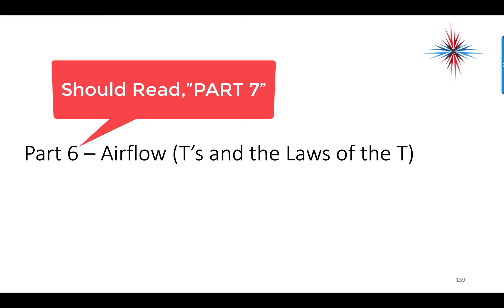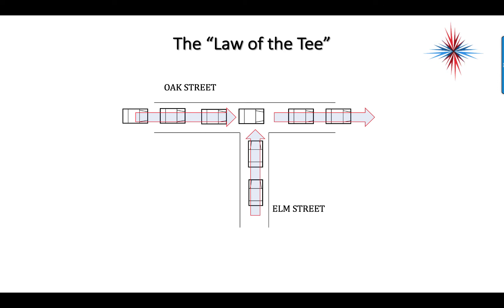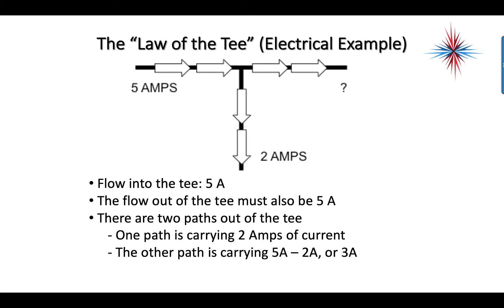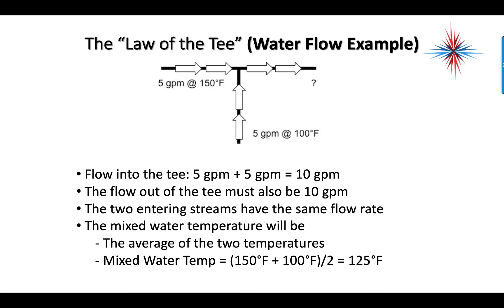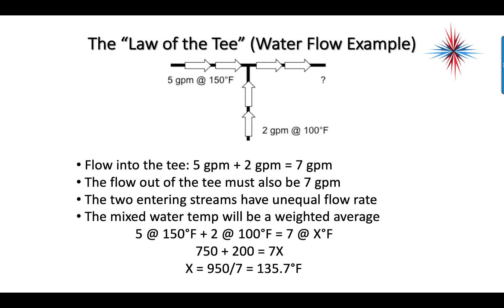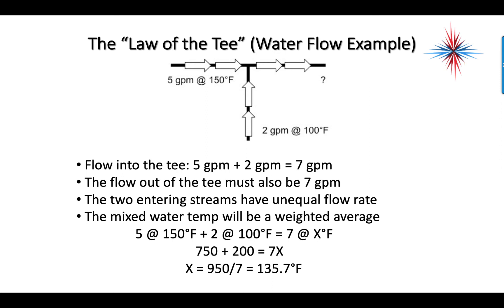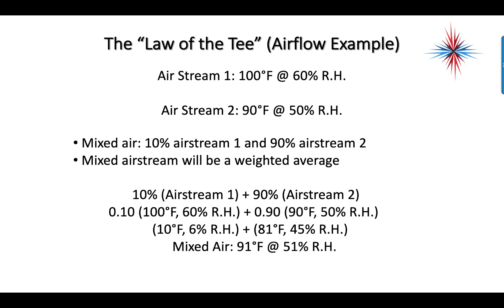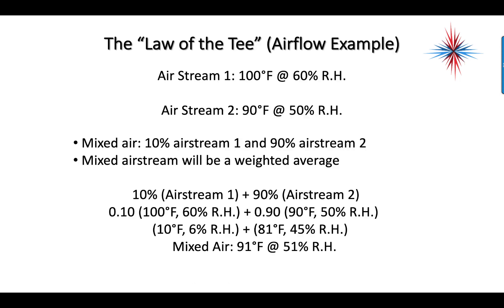System Design - Psychrometrics - Part 7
Part 7 of our psychrometric videos. Discussion of the "law of the T" otherwise known as "nodal analysis" or "what goes in must come out" of a T. The basis for mixed air and mixed water calculations.

Table of Contents:

00:00 - Part 6 – Airflow (T’s and the Laws of the T)
00:35 - The “Law of the Tee”
01:13 -
01:33 -
01:54 -
02:11 -
02:58 -
03:25 -
04:48 -
06:34 -
08:09 - To be continued…….
08:36 -
08:47 - To be continued…….